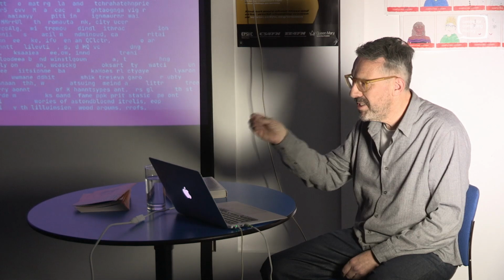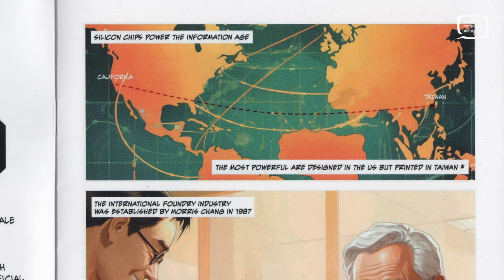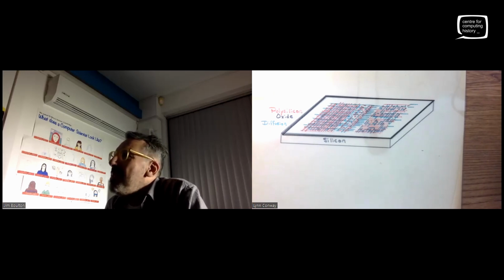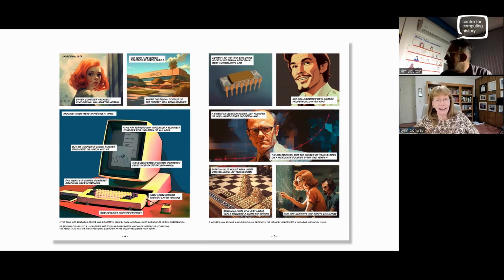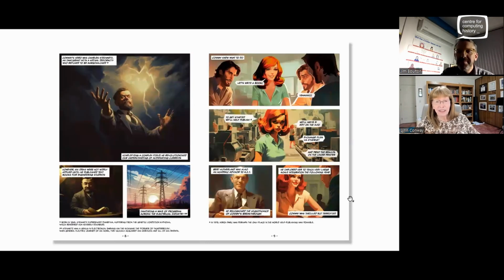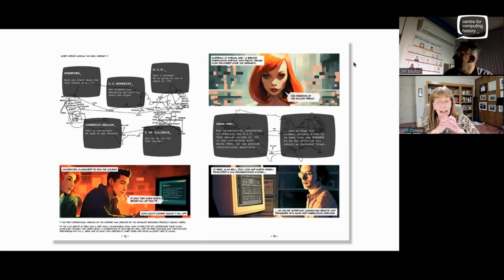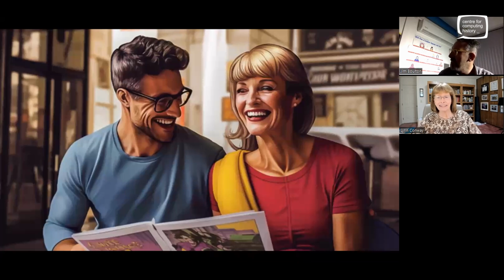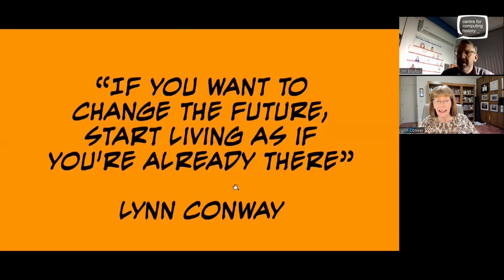Lynn Conway - “If you want to change the future, start living as if you're already there"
Hosted by Jim Boulton. Jim introduces Lines in the Sand, the comic he co-created with Lynn. They move on to Lynn's explanation of VLSI and then Jim talks about the process of using AI to create the images for the comic.